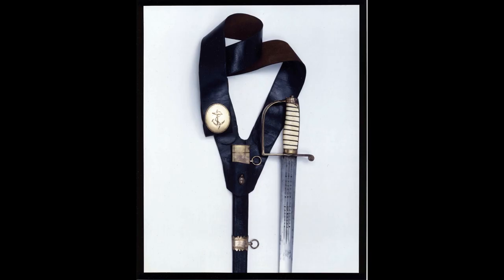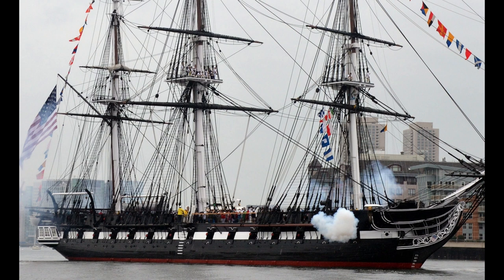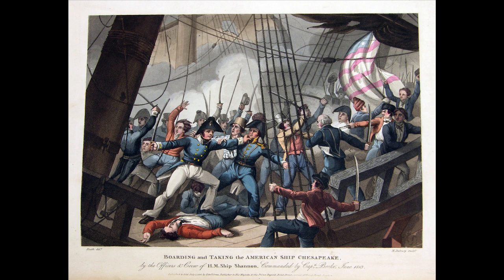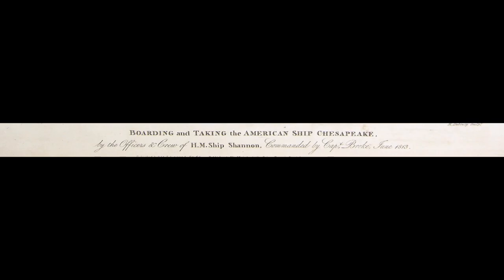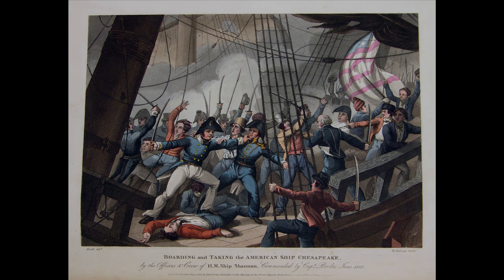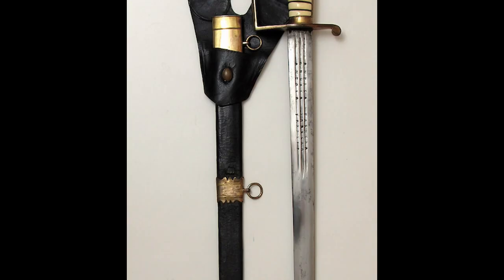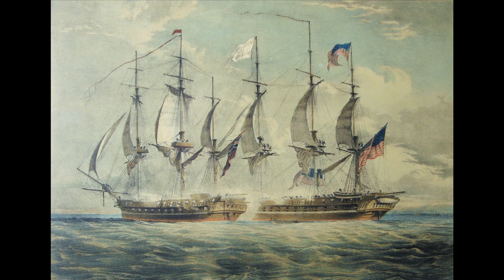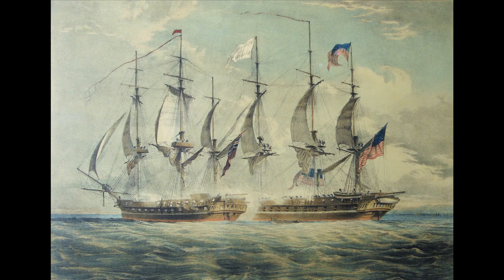Shannon Chesapeake fight. Capt Philip Broke's Fighting Sword. Sim Comfort Episode 2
Here is an overview of the early frigate actions during the War of 1812 with particular reference to the success of USS Constitution. There then follows the fight between HMS Shannon, Capt Broke and USS Chesapeake, Capt Lawrence. Then a detailed account of Capt Broke's fighting sword, possibly the most famous naval fighting sword of the era. Correct dimensions are overall length 35.25 inches and blade 29.5 inches. to view our published works about British, French and American naval fighting swords used during the Age of Fighting Sail.